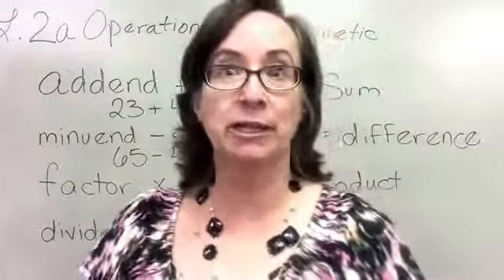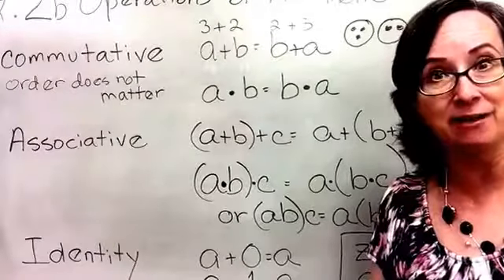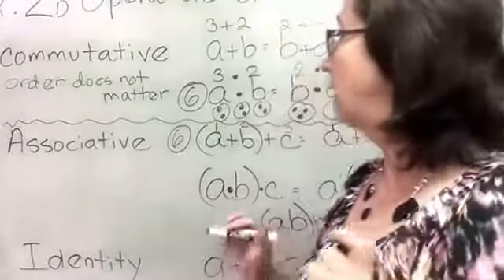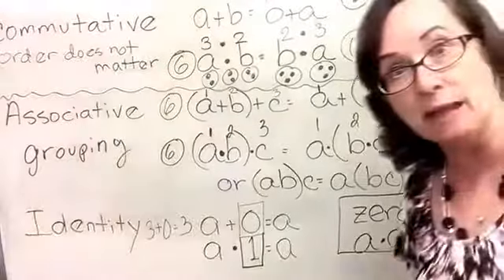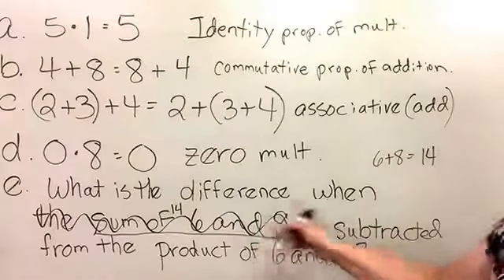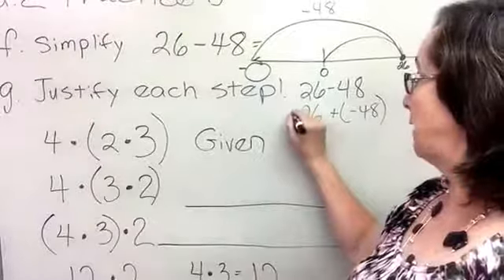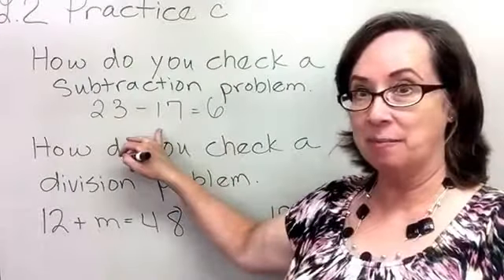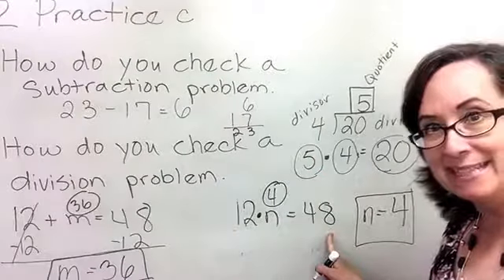Pre algebra- lesson 2-Operations of arithmetic